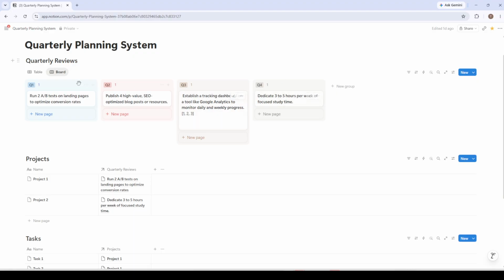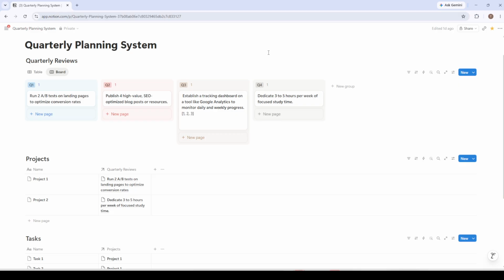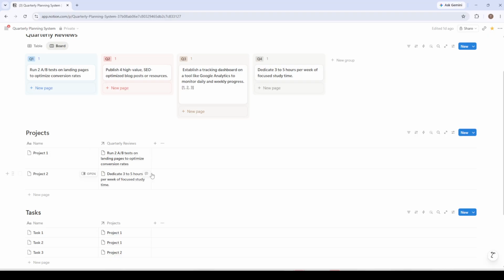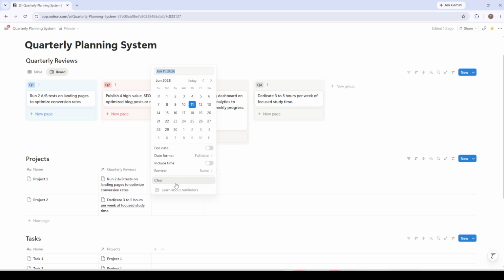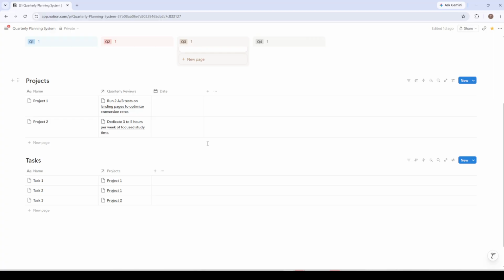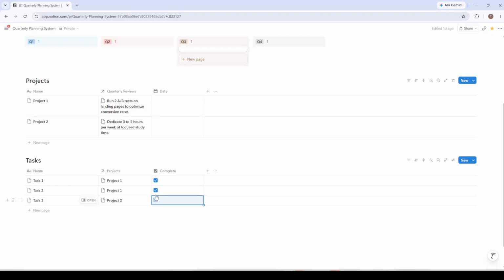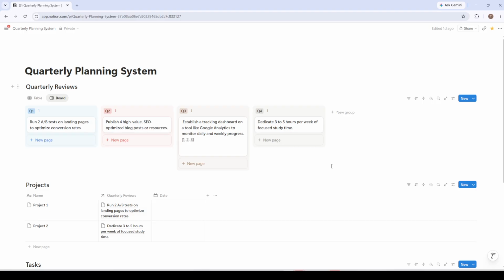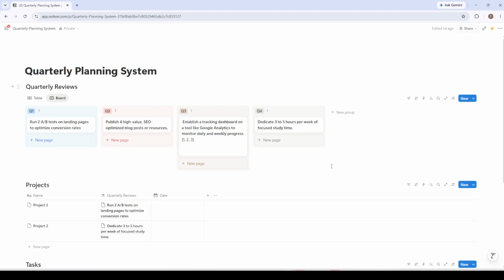Create A Quarterly Planning System [Definitive Guide]